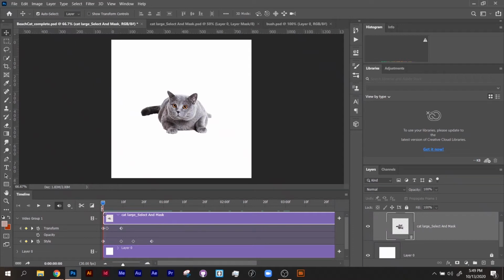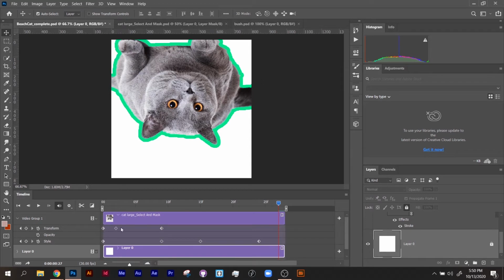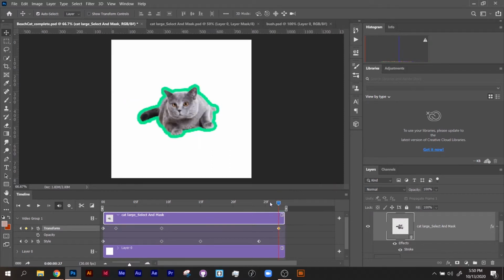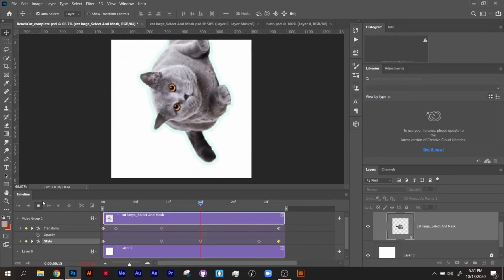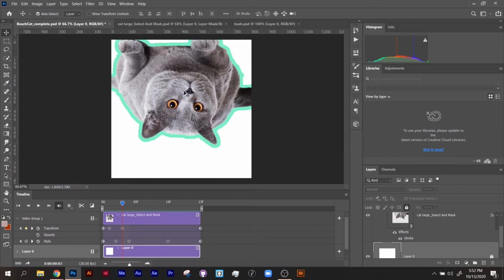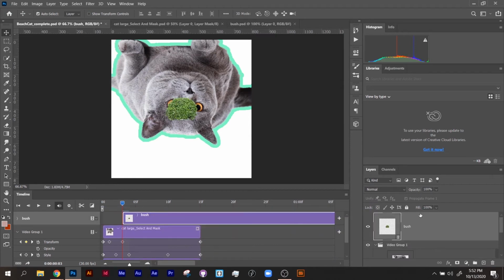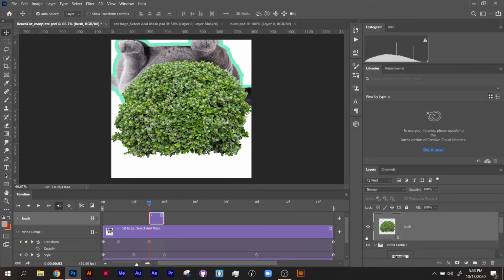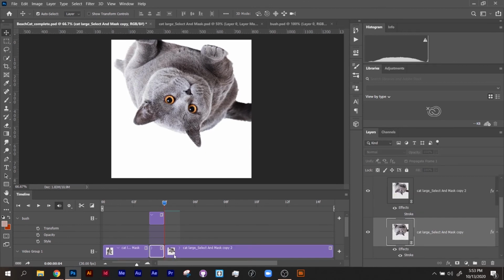Photoshop Copy + Paste Keyframes